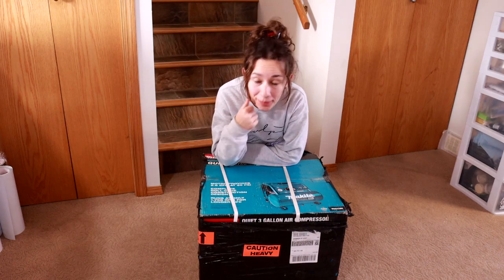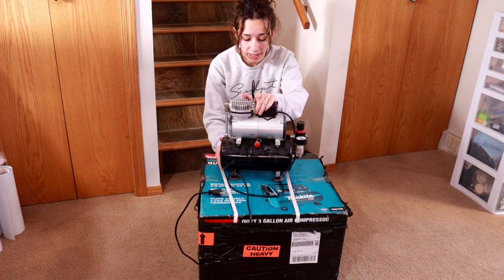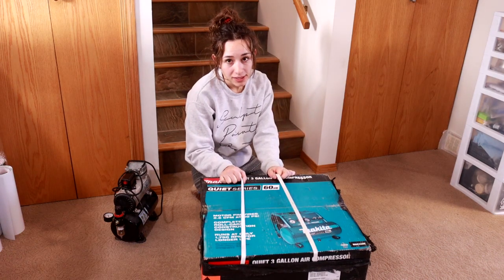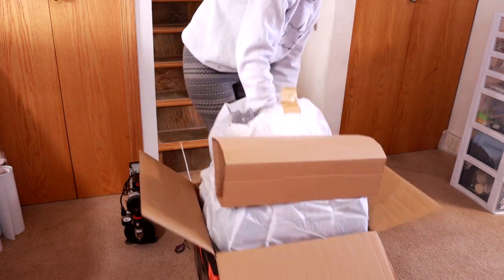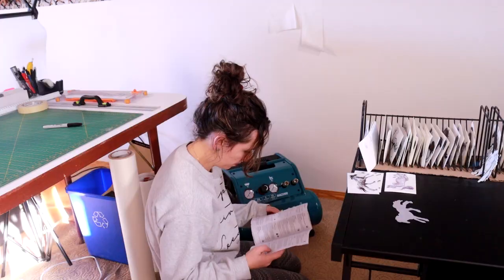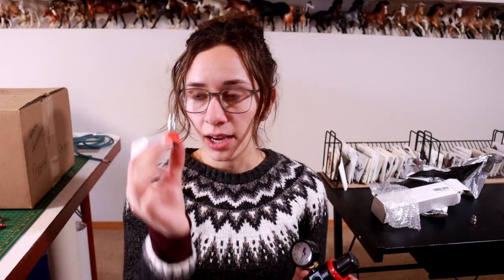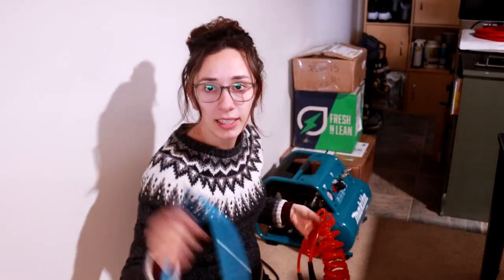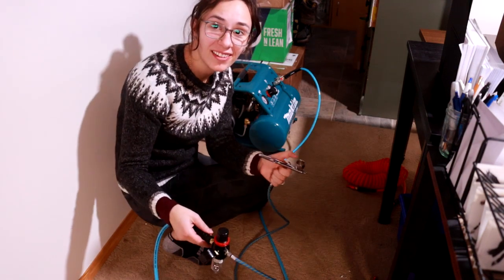I had to get a NEW AIRBRUSH COMPRESSOR Unboxing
Model Horses•Customizing•Tutorials

• AMAZON STORE •

• TOOLS •
3M Respirator Mask with Particle Filters

1/2” Drum Sander
¼” Drum Sander
60 Grit Sander Drums (coarse)
120 Grit Sander Drums (medium)
240 Grit Sander Drums (fine)

50mm Lens

• SOCIAL MEDIAS •
• WEB •